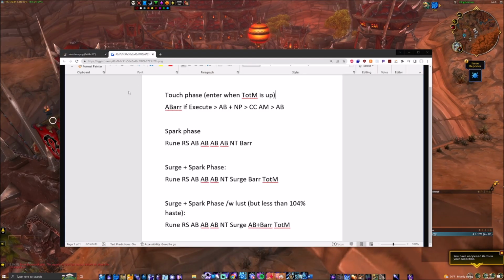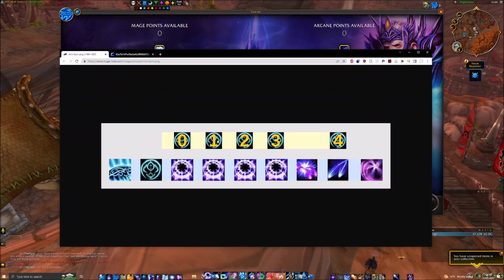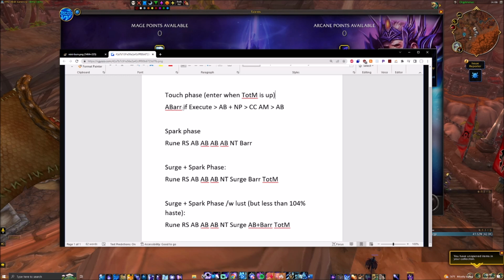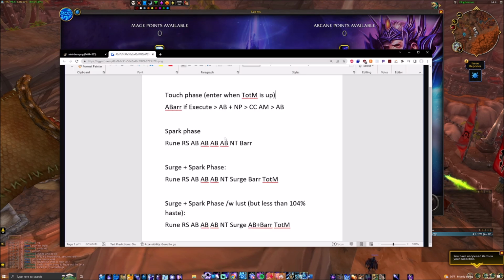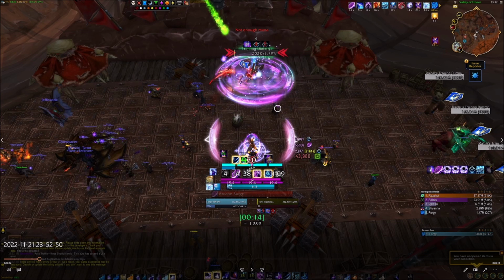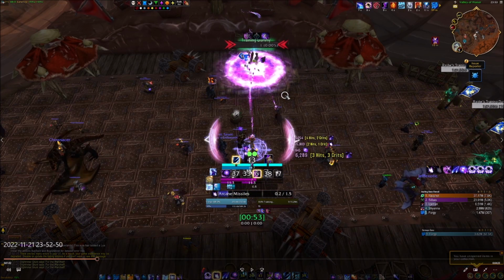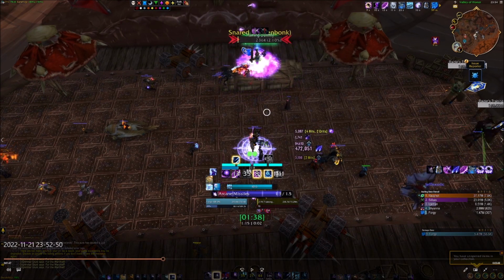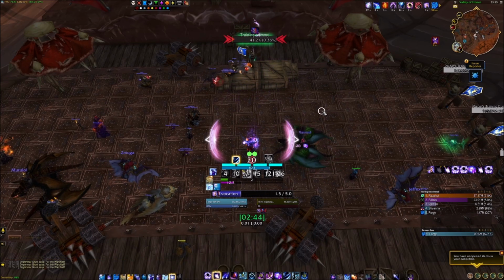Comprehensive Dragonflight Arcane Mage Guide 10.0 - Part 2 (Gameplay)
00:00 Intro
00:20 Opener
01:20 Cycle Gameplay
01:38 Spark Phase
03:18 Surge Phase
05:25 Touch Phase
07:10 Lust Change (AB+Abarr Queue)
08:48 Opener summed up
09:30 Shifting Power
10:17 Mini Burst
10:53 Filler Phase
12:47 Evocate back
13:01 Rune as Indicator
14:05 Commentary (Pt2)
14:30 Surge
15:24 Touch Phase
15:50 Finishing off surge post-touch
16:20 Shifting Power Phase
16:55 Setting Up Spark Phase
18:04 Concentration + Touch of the Magi
19:50 When to evocate?
21:00 Repeat
21:40 No-Clearcast Touch of Magi
23:10 Concentration vs Nether Precision
23:54 Low mana Filler Phase
24:40 What to do when out of mana?
25:27 Closing Remarks